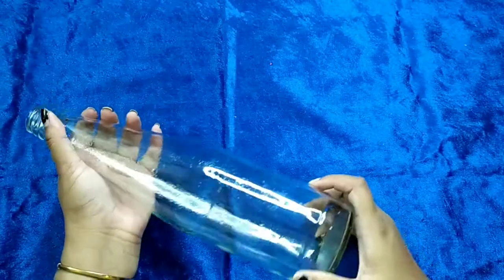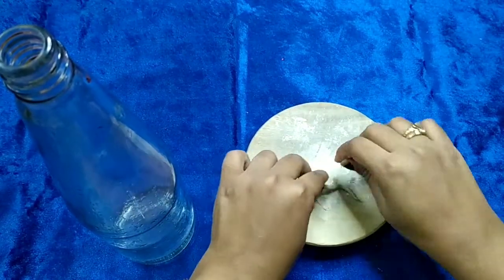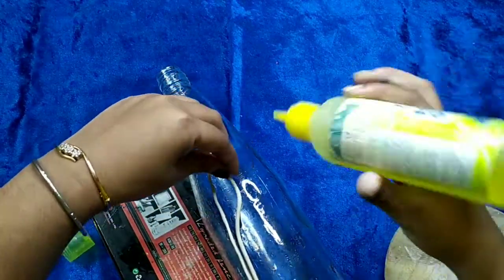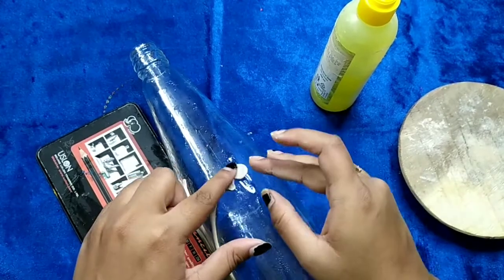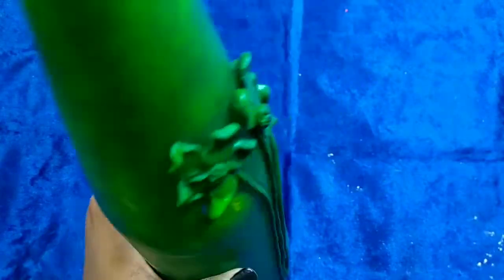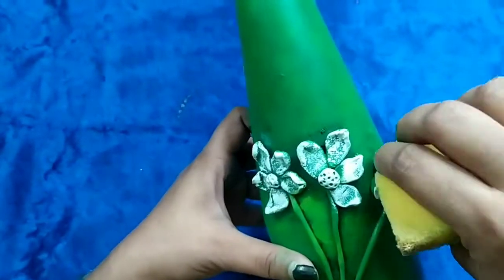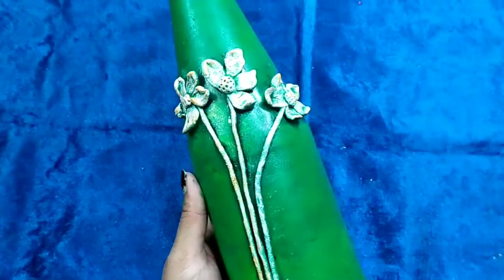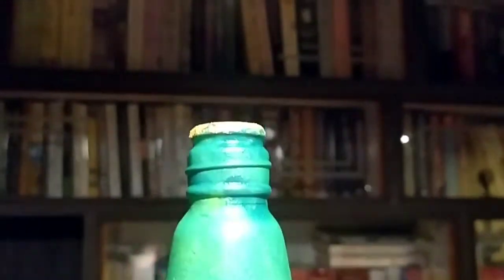Easiest Floral 3D painting on Glass Bottle/ Room Decor Ideas/Extreme transformation of Glass bottle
It's a glass Tomato Ketchup bottle on which I have done 3D work using Shilpkar Mould It clay. The bottle can be now used as a showpiece or a flower vase and it will enhance the beauty of your home.

Links of things used:
1. Shilpkar Mould It clay-
2. Acrylic paints-
3. Sponge Dabber-
4. Empty Tomato Ketchup Bottle